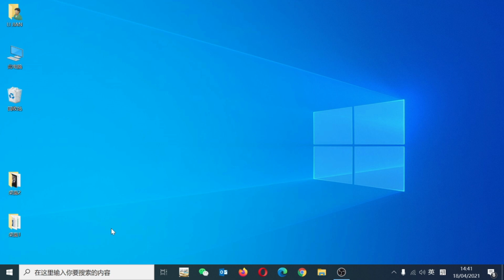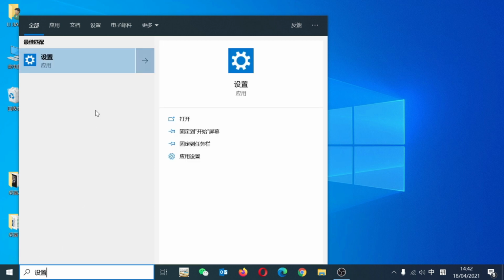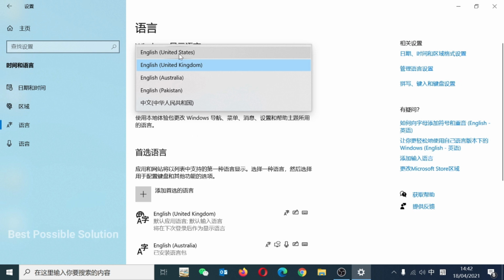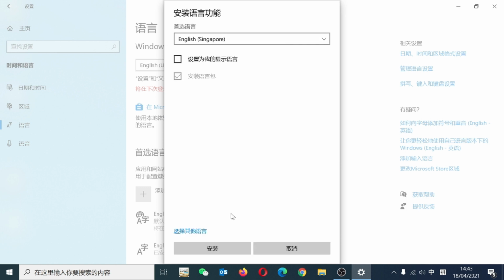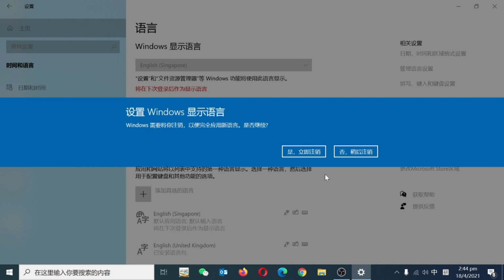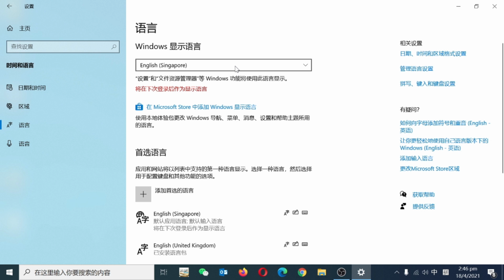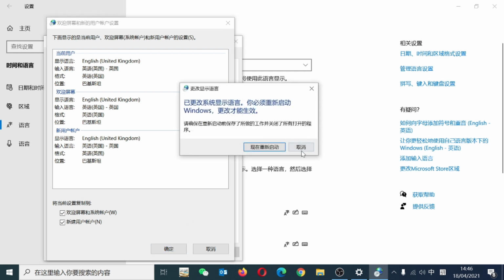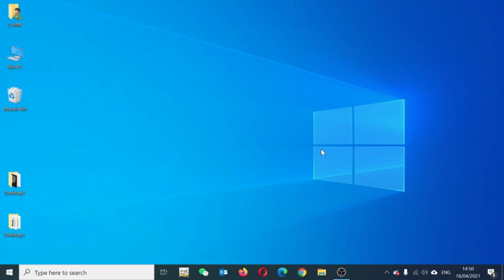Change Windows language from Chinese to English | Windows 7, Windows 8, Windows 10 Language Setting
Are you want to your change your window language from Chinese to English or other any language. This video It will be very helpful for you. For Further any question, just leave your comments we will reply you ASAP.

change windows language from Chinese to English,
change windows language windows 10,
change windows language to English,
change windows language windows 7,
change windows language after installation,
changing windows language,
windows 10 language change bangla,
change windows language completely,
change windows language chinese to English,
change windows 10 language from chinese to English,
change computer language windows 10,
change language computer windows 7,
change windows language display,
change display language windows 10,
change display language windows 7,
change default language windows 10,
windows 10 desktop language change,
dell laptop language change windows 7,
change default keyboard language windows 10,
windows language change to english,
change windows 7 language to english,
change windows 8 language to english,
change windows 10 single language to english,
change windows 7 display language to english,
change language google chrome windows 10,
how to change windows language,
how to change language windows 7,
how to change language windows 8,
how to change language windows xp,
windows 7 language change hindi,
how to change language windows 8.1,
windows 10 home language change,
how to change language windows media player,
change windows language in windows 10,
change windows language in cmd,
change windows 10 language from italian to english,
change windows 10 language from japanese to english,
change windows language keyboard shortcut,
change keyboard language windows 7,
shortcut key language change windows 10,
change keyboard language windows 8,
windows keyboard language change,
change keyboard language windows 10 thai,
windows 10 single language change language,
hp laptop change language windows 10,
change language in laptop windows 7,
change language laptop windows 8,
windows home single language change language,
windows media player language change,
windows movie maker change language,
change language on windows 10,
change language on windows 7,
change language on keyboard windows 10,
change language on windows xp,
change language on windows 8,
change language to english on windows 10,
change windows language powershell,
windows 10 language change problem,
pc language change windows 7,
change pc language windows 10,
change language windows 7 professional,
change pc language windows 8,
change windows language settings,
change windows language server 2016,
change system language windows 10,
windows 10 system language change to english,
system language change windows 7,
change windows language to english windows 10,
windows 7 ultimate language change,
change windows language windows 8,
change windows language win 10,
change windows language windows xp,
change windows display language windows 10,
change welcome screen language windows 10,
windows xp language change,
windows xp display language change,
change windows language 10,
change language windows server 2012,
how to change windows 7 language to english,
windows 7 home premium language change,
change language windows 7,
change windows language 8.1,
change language windows 8,
change display language windows 8.1,
change system language windows 7,
change system language from chinese to english windows 10,